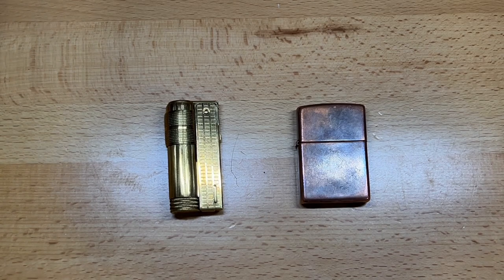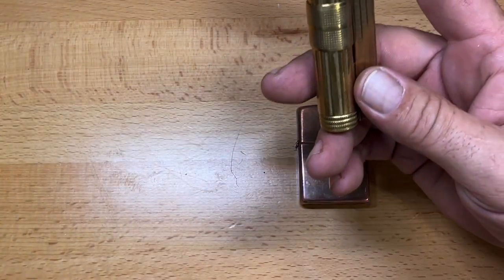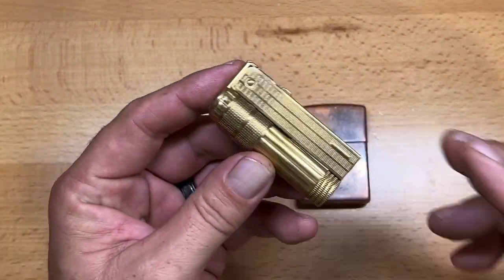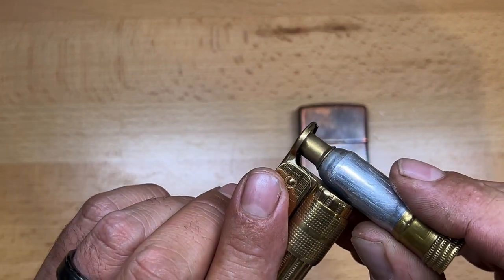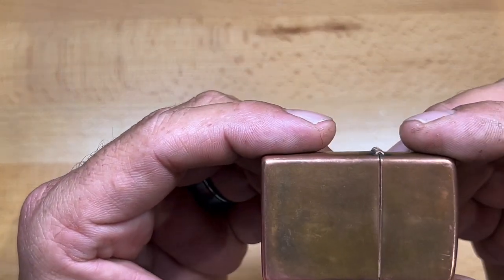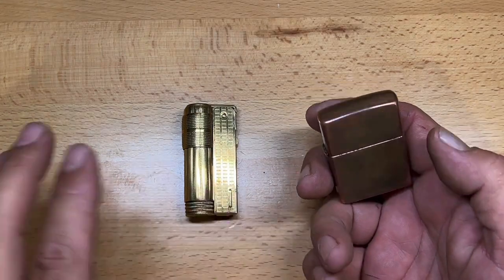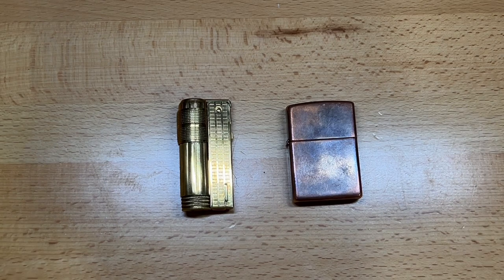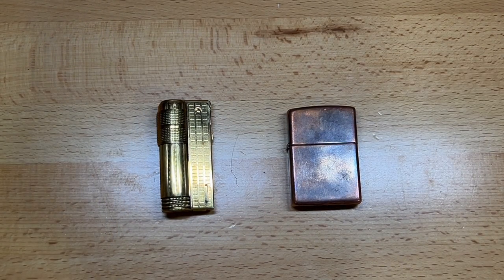IMCO 6700 and Zippo Fluid Retention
A couple of weeks ago I made a video on the IMCO 6700. I had a viewer that was interested to see how well it retained lighter fluid. I decided to check it against my edc zippo as well.